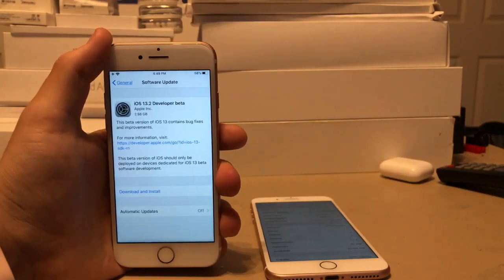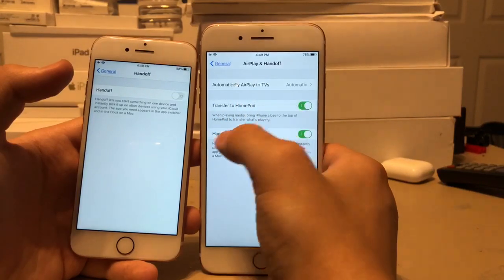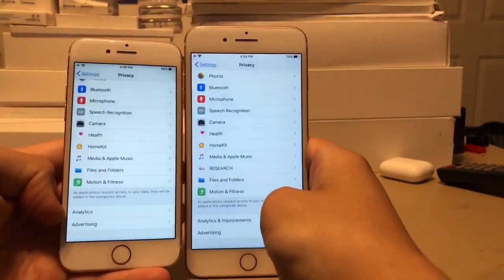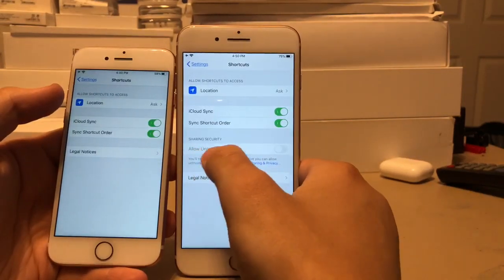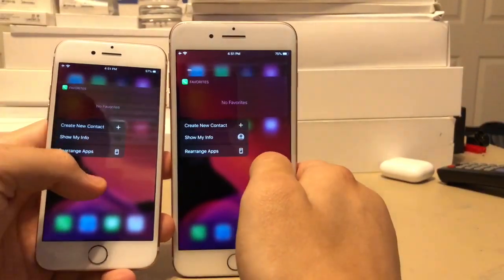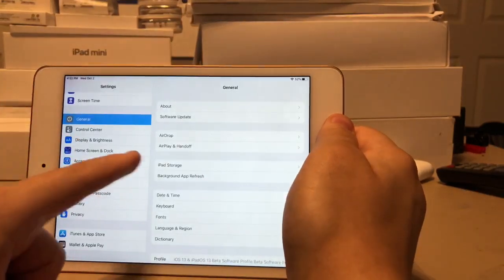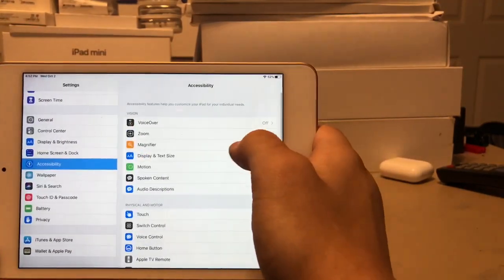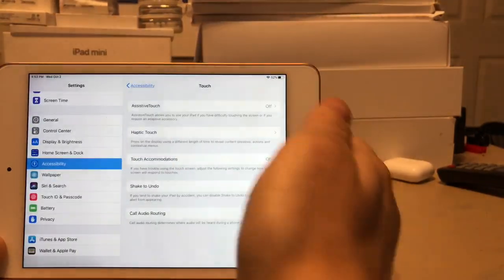iOS 13.2 beta 1 released what’s new